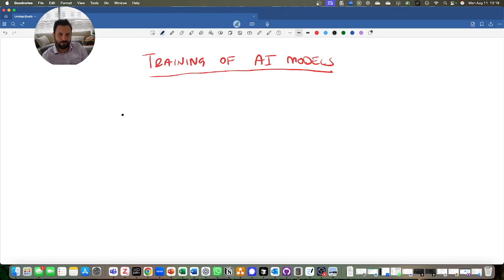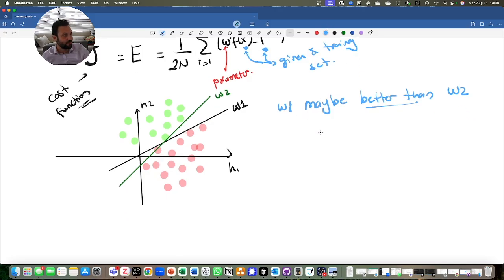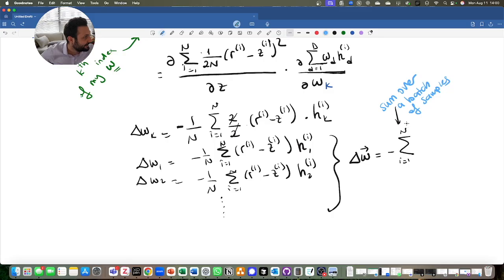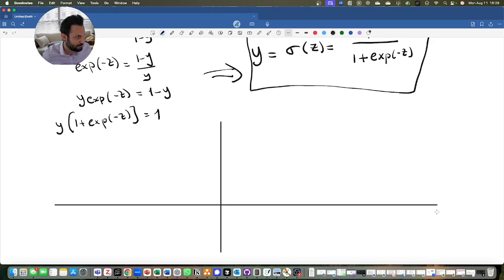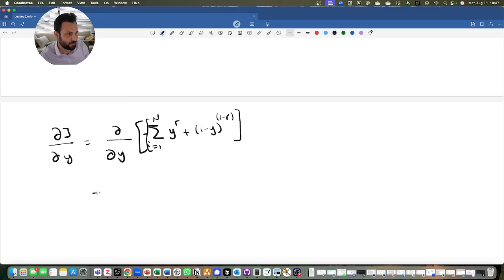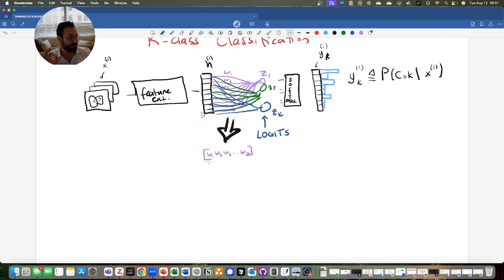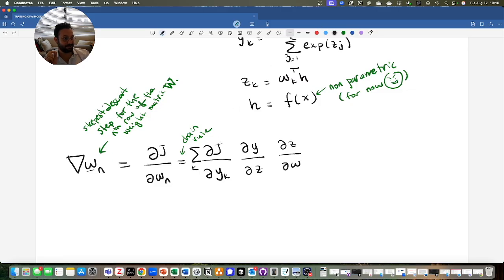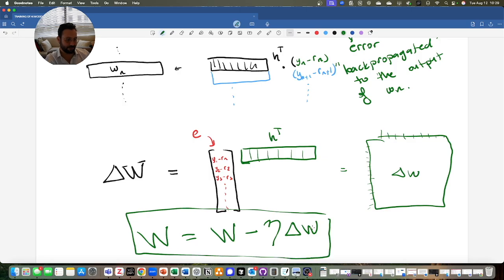Linear Classification Layer, SGD and Softmax (Derivation)